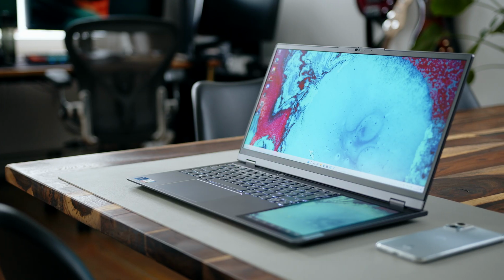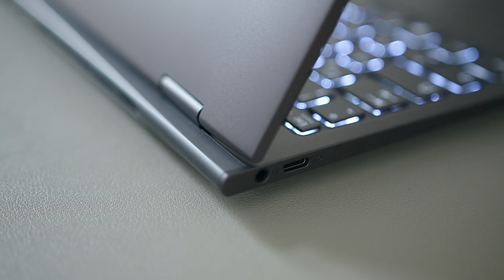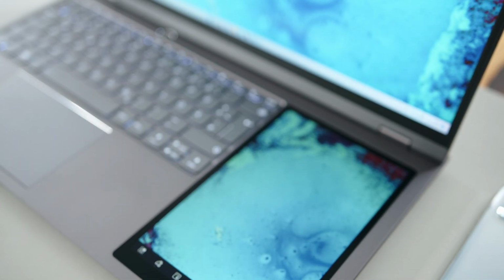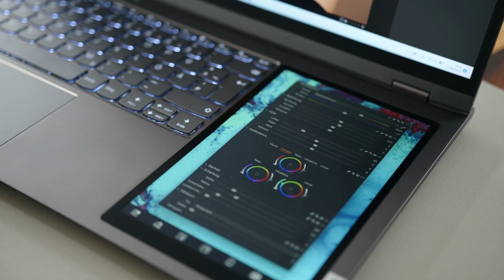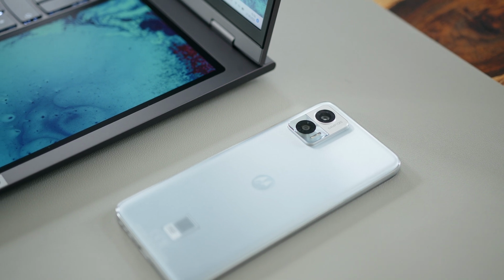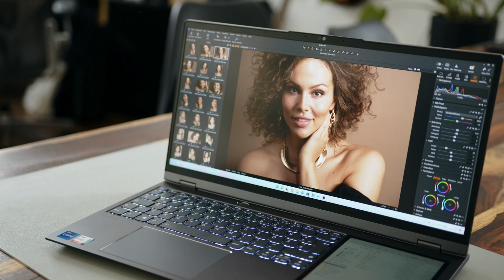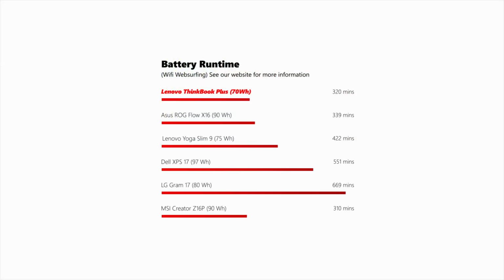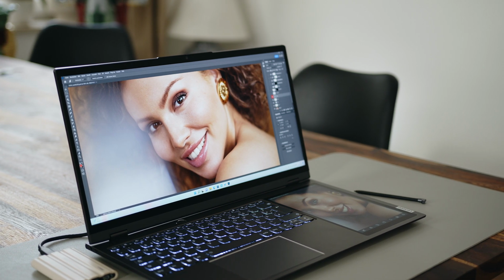The ultimate multi-tasking productivity machine? - Lenovo ThinkBook Plus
What happens when you stuff a 120 Hz 17.3" 21:10 widescreen display with great color-reproduction inside a slim and sleek chassis with great IO, AND add a secondary screen and make them both pen-enabled, AND power it all by an @Intel  i7-12700H?
Well, for us, it sounds like a solid mix for a unique productivity notebook for both office and creative folk.
Please enjoy our video, and for more in-depth information, please follow the links below to our written reviews:

Time Stamps:
0:00 – Intro
0:30 – Overview, Specs, Chassis
1:10 – Ports, Wifi
2:10 – Keyboard, Touchpad
2:35 – Displays
3:50 – Motorola "Ready For" Integration
4:30 – CPU - Performance
5:20 – GPU - Performance
5:40 – Fan Noise
6:05 – Battery Life
6:15 – Summary

Our review unit of the @Lenovo ThinkBook Plus was equipped with the before mentioned Intel i7-12700H, 32 GB of LPDDR5 RAM; a 1 TB SSD, and a 17.3 120 Hz main screen (3072x1440, touch + pen), and an 8" secondary display(800x1200, touch +) pen.